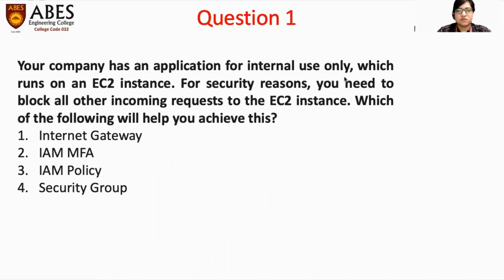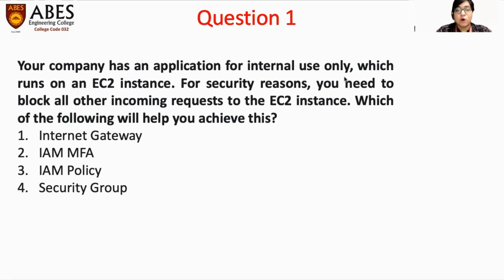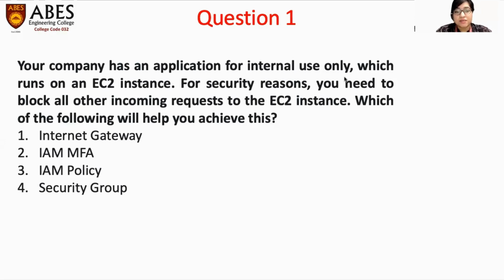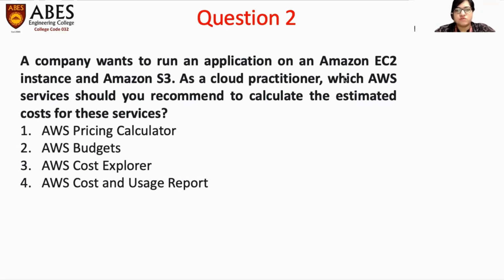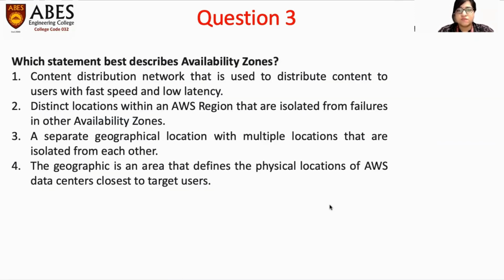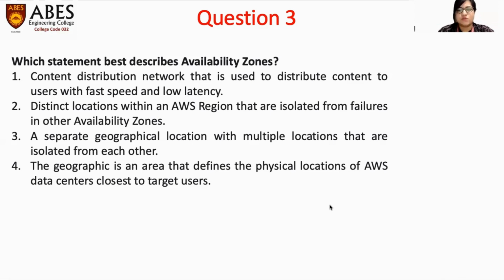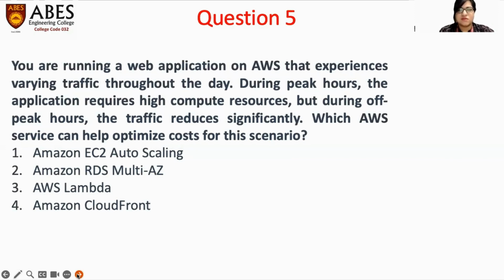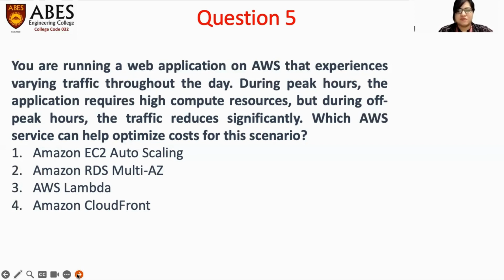AWS Certified Cloud Practitioner: Practice Questions for Certification | ABES Engineering College